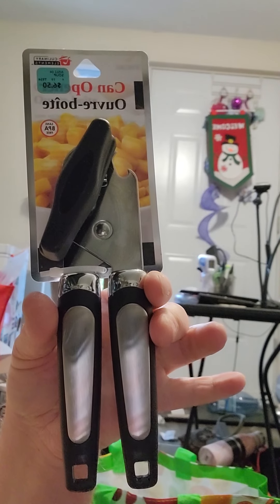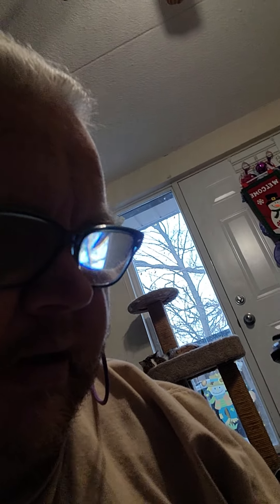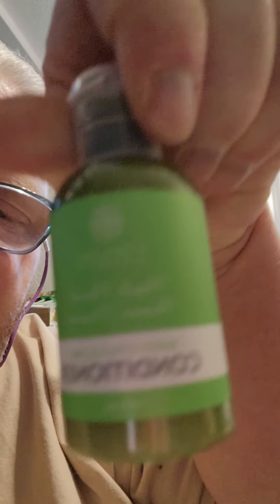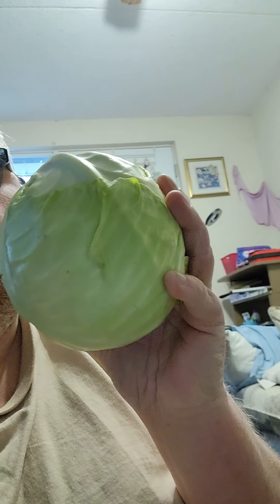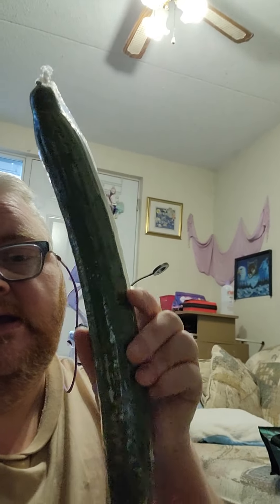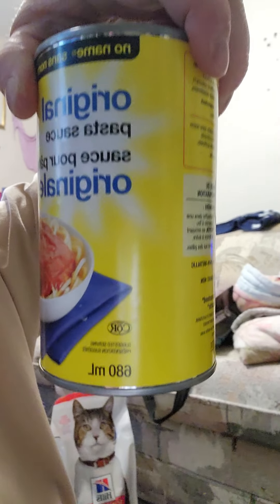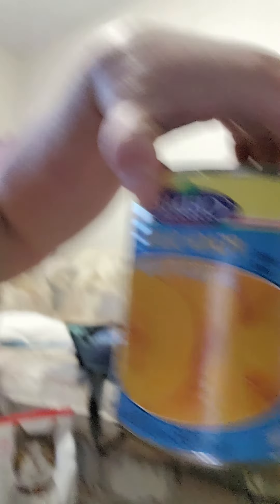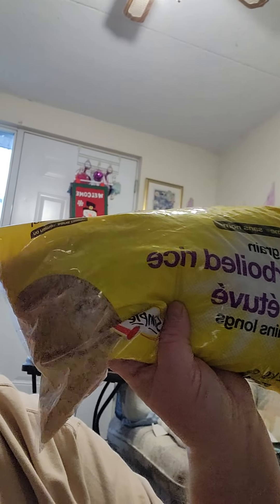☆Living On ODSP☆ Neighbor to Neighbor Christmas Hamper!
This video is of me showing you what I got in my 2021 Christmas hamper.